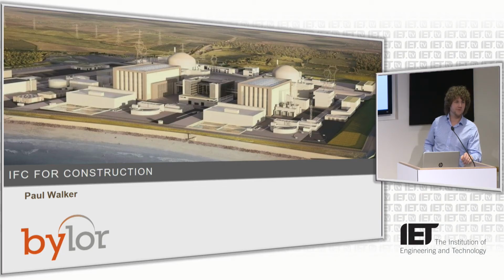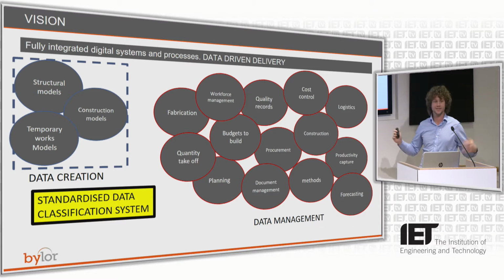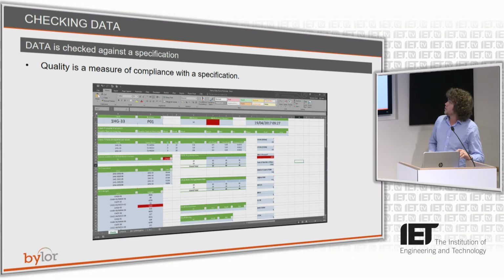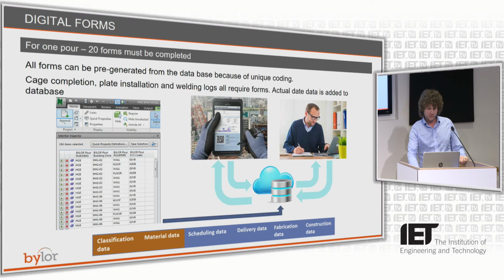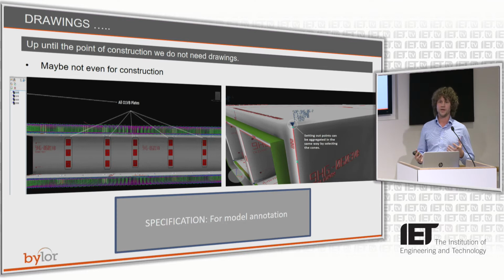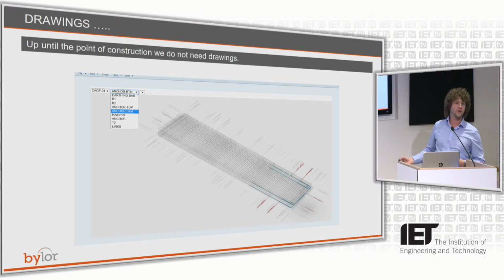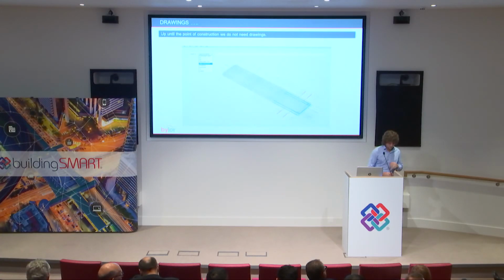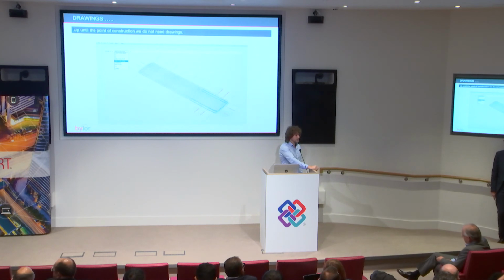Use of IFC with rebar for power stations. buildingSMART International Summit, London 2017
Paul Walker describes the use of IFC in rebar specification for Hinckley Point C power station at buildingSMART International Summit. IET London 2017